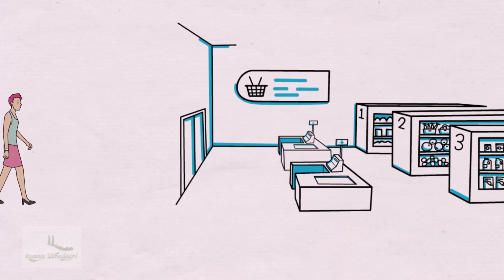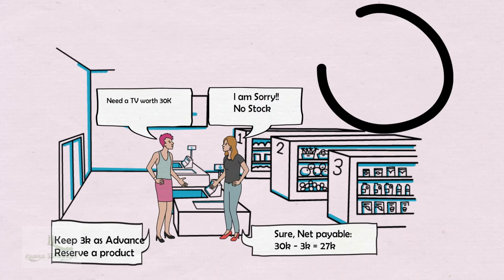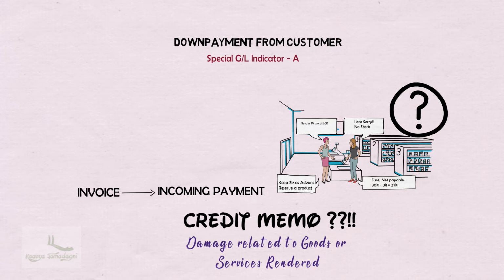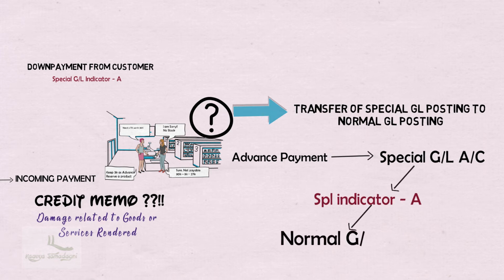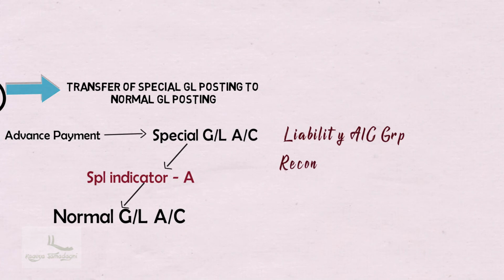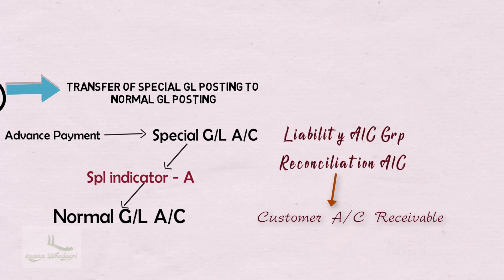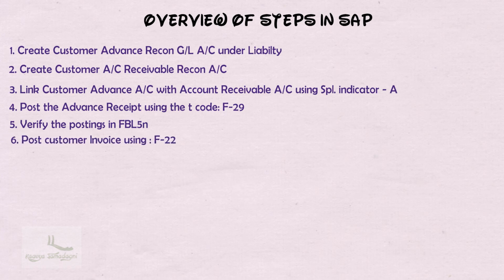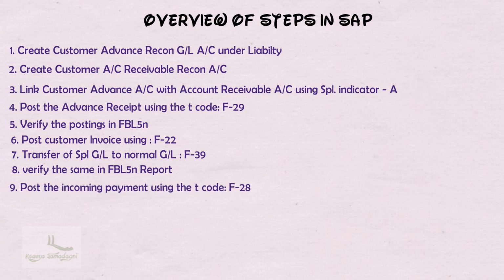10.3 - Downpayments from Customer - SAP FICO